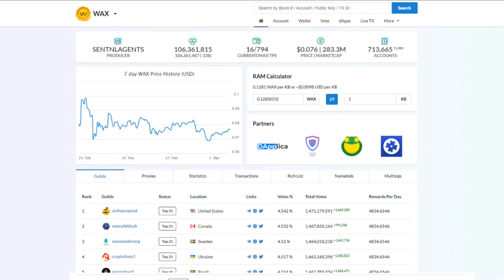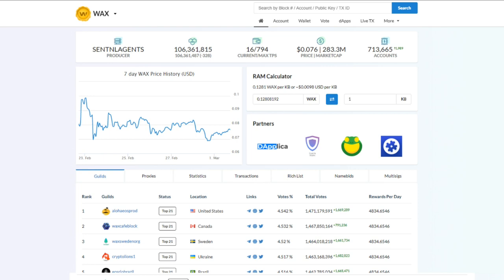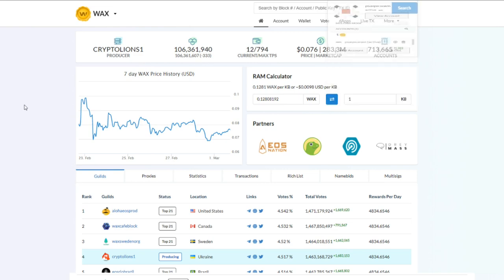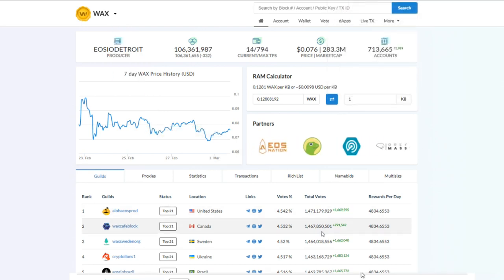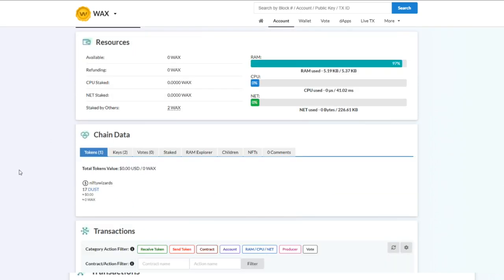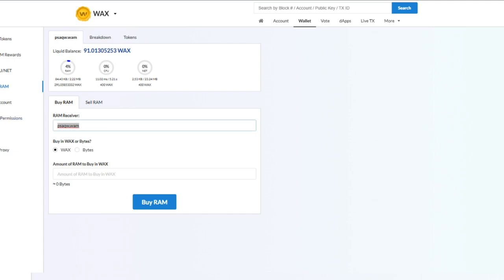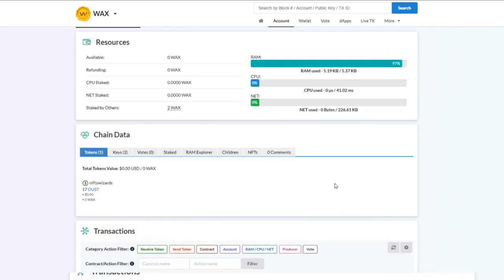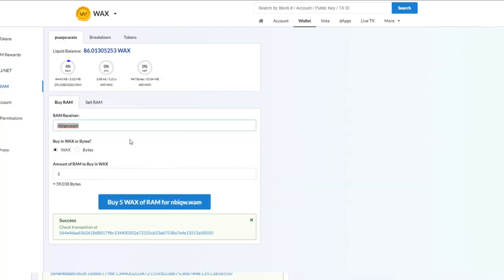How to Add RAM to your WAX Blockchain Account | WAX RAM ERROR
Got RAM errors? Check out this video on how to add RAM to your WAX blockchain account so you get back to buying, selling, trading and Minting NFT's on the blockchain!